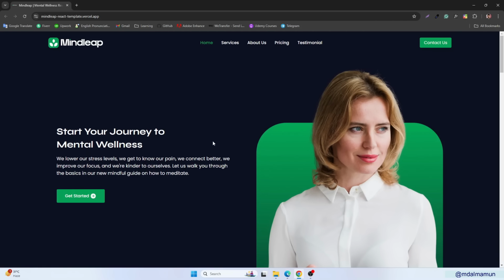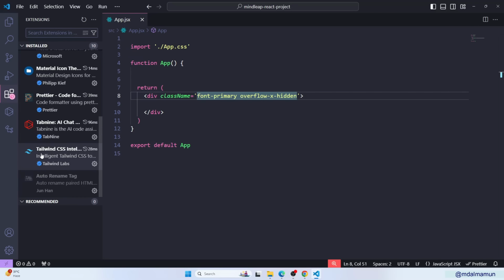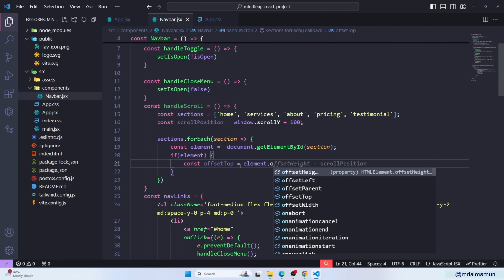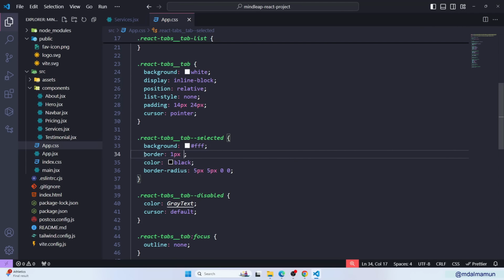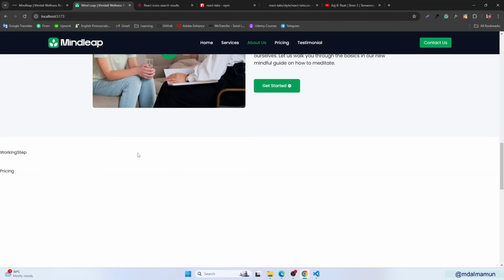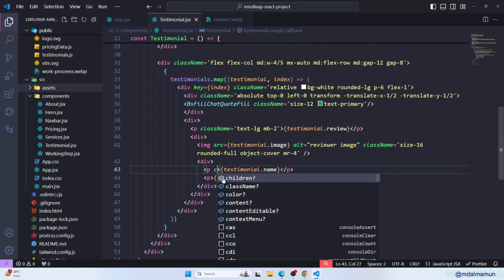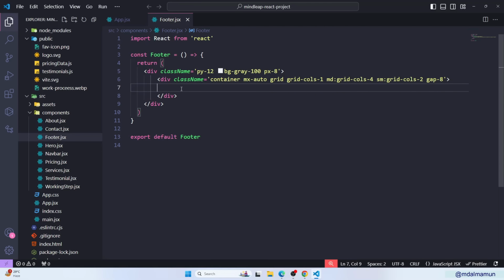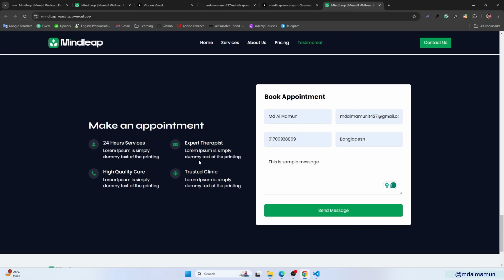React JS & Tailwind CSS Full Course | Build a Mental Wellness Website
Welcome to the complete tutorial on building the Mind Leap Mental Wellness website using React JS and Tailwind CSS. Mind Leap is a sleek, modern template designed for therapies.

It features a dark theme, one-page layout, responsive design, and customizable elements, ensuring a professional and engaging online presence.

In this project, we'll explore various modern web development tools and libraries including React Icons, React Tabs, and Framer Motion. Follow along as we create a professional, responsive, and animated website from scratch.

Join us in this step-by-step guide to create an engaging and user-friendly mental wellness website. 👍

📅 Table of Contents:
00:00:00 - Introduction
00:06:32 - Project Setup
00:11:45 - Install Tailwind CSS
00:17:01 - Customize the Project
00:30:00 - Create Navbar
01:18:15 - Hero Section
01:28:16 - Services Section
01:47:59 - About and Video Player Section
02:05:47 - Working Step
02:16:59 - Pricing Section
02:30:16 - Testimonials
02:41:19 - Contact Us
03:10:11 - Footer
03:24:32 - Animation with Framer Motion
03:39:19 - How to Deploy the Project on Vercel